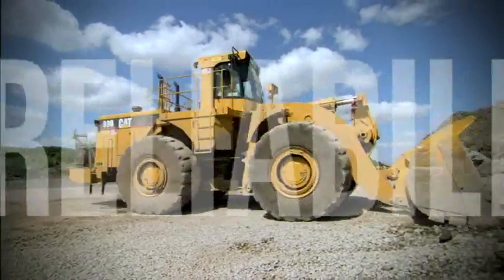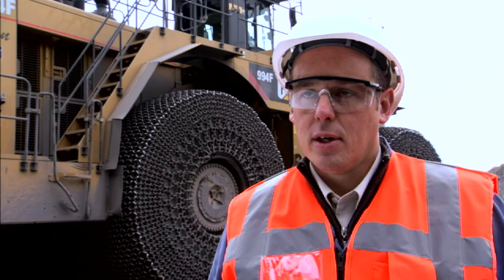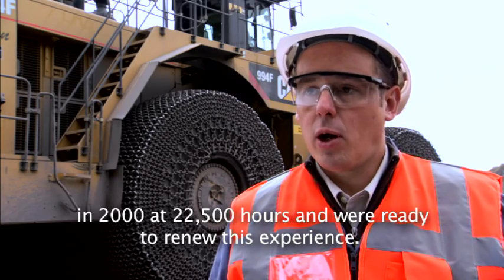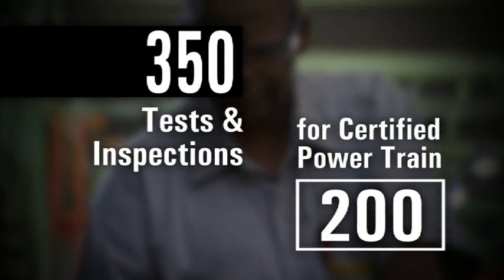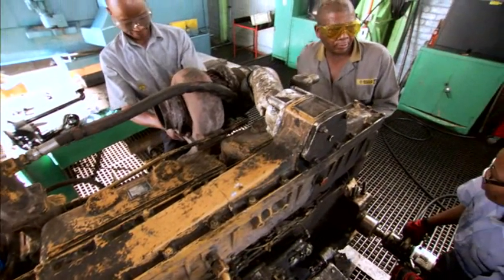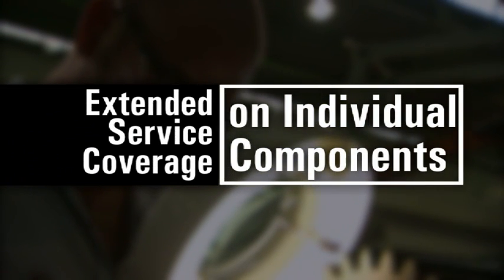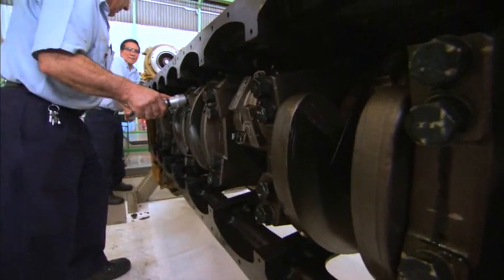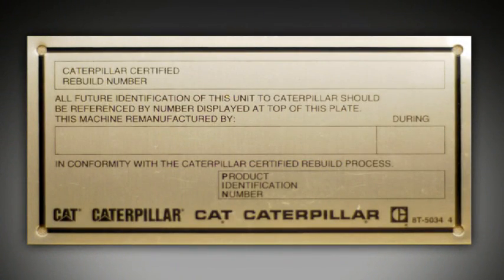Cat Certified Rebuild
The multi-optioned Certified Rebuild programs incorporate the very latest critical engineering updates into your machine or component rebuild. Whether it’s a complete machine, powertrain, or components rebuild, Hastings Deering has the rebuild solution for you. As you’d expect, our quality standards are just as stringent the second time around – because your rebuild is completed by our highly trained technicians using genuine Cat parts, factory specified tooling in our quality facilities.